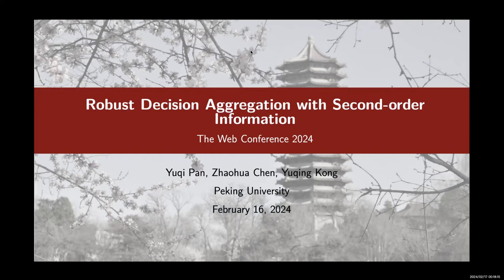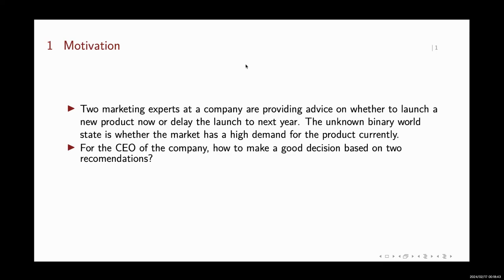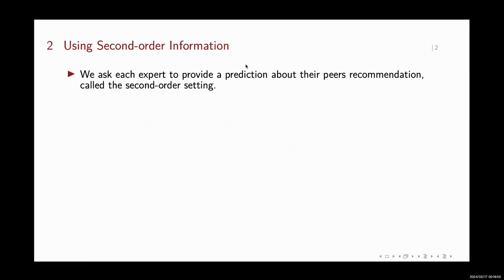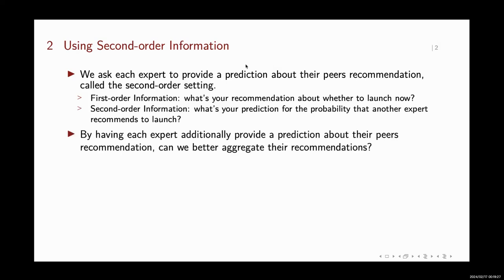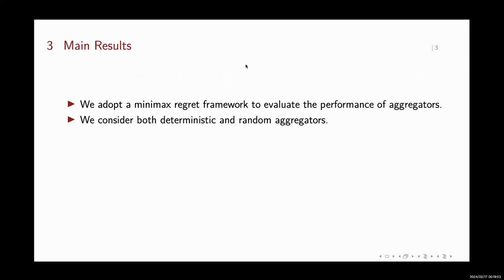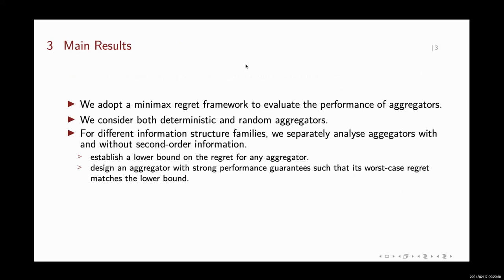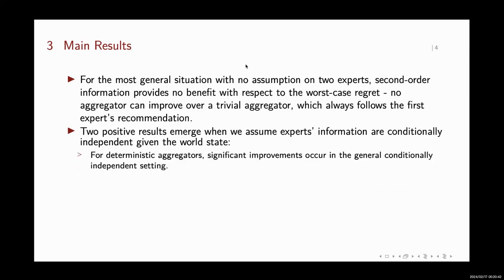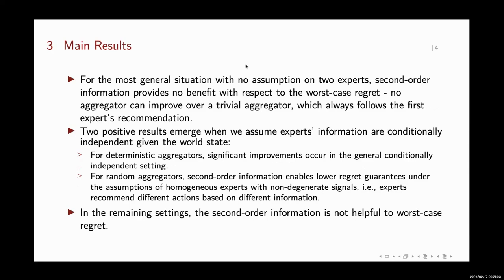[rfp0419] Robust Decision Aggregation with Second-order Information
"Robust Decision Aggregation with Second-order Information

Yuqi Pan, Zhaohua Chen, Yuqing Kong"